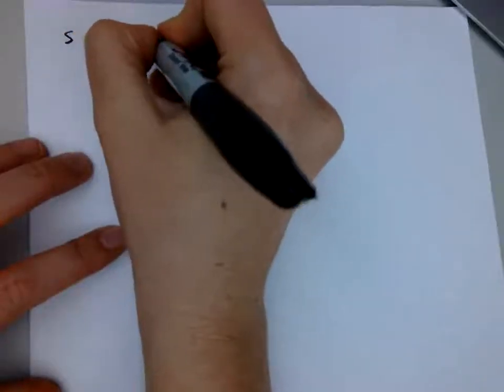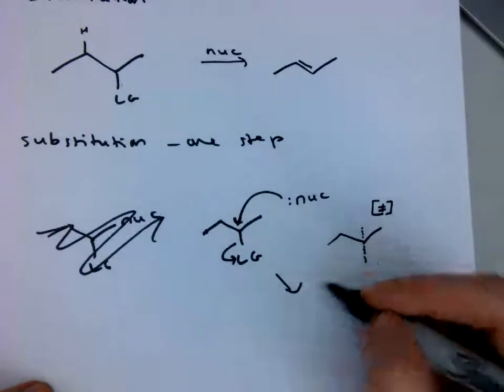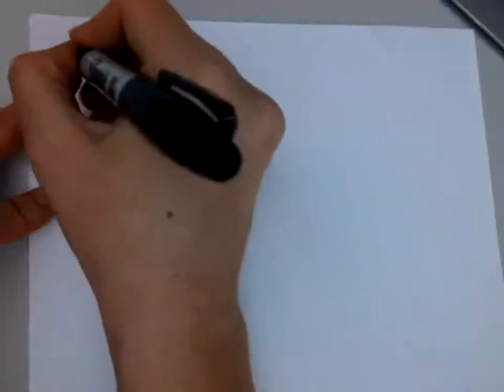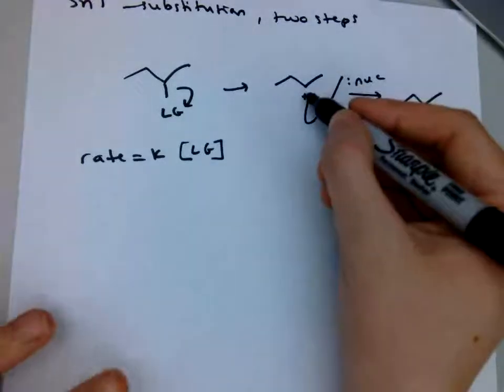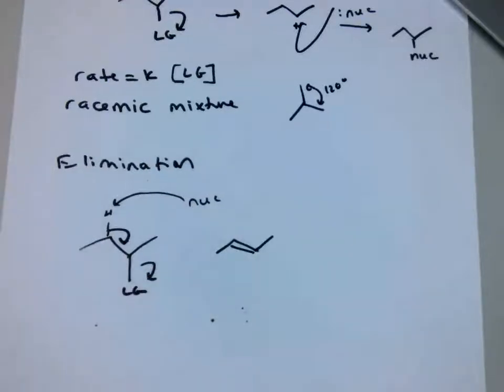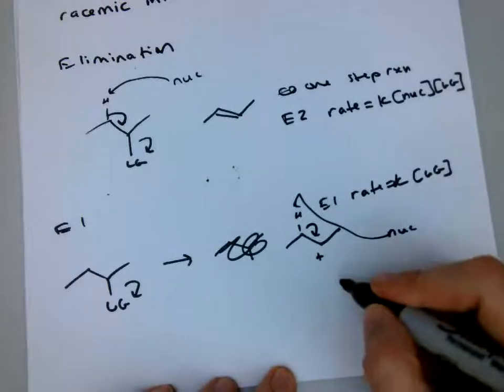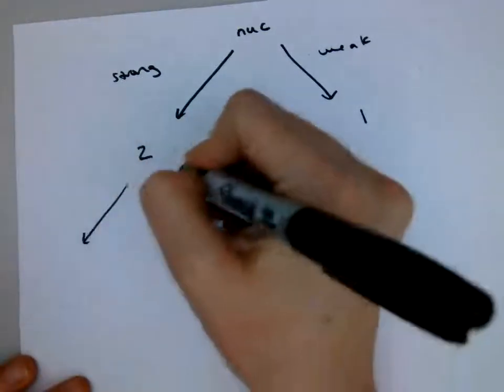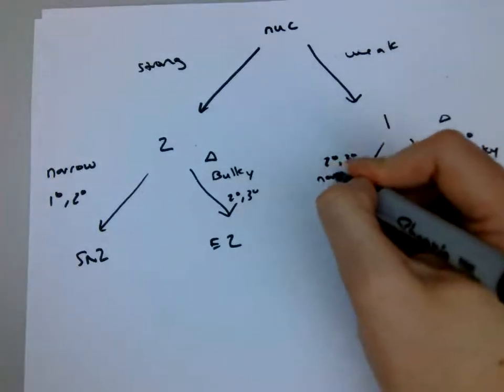SN1, E1, SN2, E2 Review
What are they and how do we know which reaction is happening?  Quick review on the topics right here.